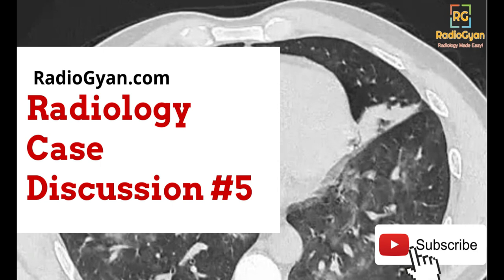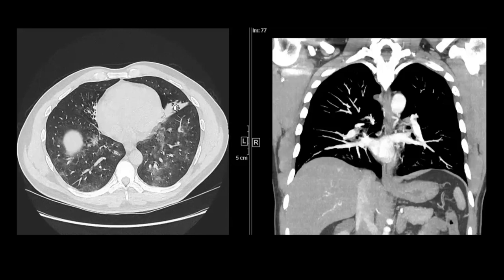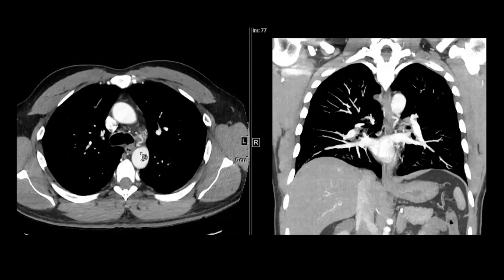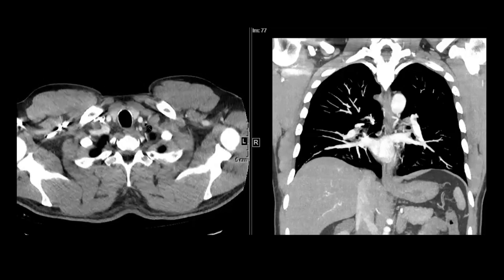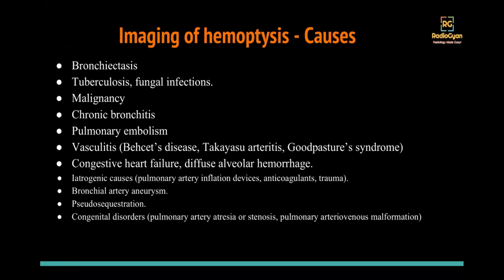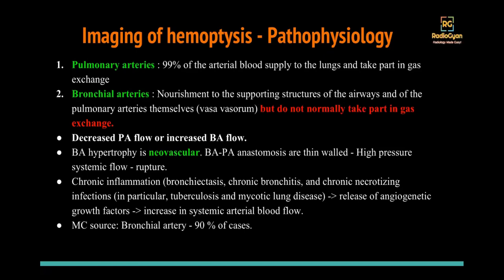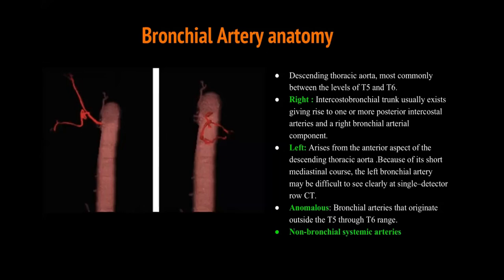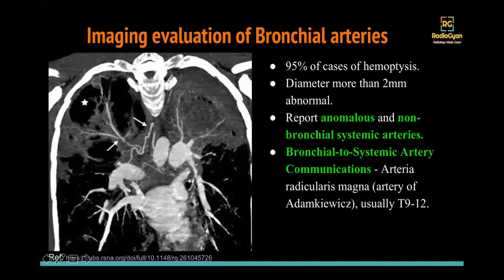Hemoptysis - Role of Imaging (Case-based approach) | Radiology Board Review Case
Imaging approach to hemoptysis and bronchial artery anatomy

Hemoptysis : CT Reporting checklist
Lung parenchyma
- Bronchiectasis
- Lung carcinoma
- Acute and chronic lung infections (in particular, tuberculosis and aspergillosis)
- Cardiogenic pulmonary edema
Pulmonary arteries
- Thromboembolic disease – non-massive hemoptysis
- Direct invasion by neoplastic disease or by necrotizing inflammatory disorders -Rasmussen aneurysms.
- AVM
- Dieulafoy disease
Bronchial artery evaluation on CT
- 95% of the cases of hemoptysis.
- Diameter more than 2mm abnormal.
- Report anomalous and non-bronchial systemic arteries as failure to embolize this can cause recurrent hemoptysis.
- Bronchial-to-Systemic Artery Communications.

Join our radiology discussion groups to participate in the discussion live

🙍‍♂️ WHO AM I:
I'm Amar Udare, a radiology fellow training at McMaster University Canada. I have a passion for teaching and I believe in FOAMrad

I share radiology cases and resources which will help you prepare for your radiology board exams (including MD / DMRD / DNB radiodiagnosis, the FRCR exam, OSCE based radiology exams and other radiology exam patterns).

⏱Time Stamps:
0:00 - Introduction
0:30 - PACS based case images
2:00 - Description of imaging findings
12:40 - Common causes of hemoptysis
14:26 - Imaging modalities for hemoptysis
16:00 - Pathophysiology of lung blood flow and hemoptysis.
18:00 - Bronchial artery anatomy
19:41 - Imaging evaluation checklist for hemoptysis
21:17 - Imaging of bronchial arteries
25:00 - QnA

It should not be used for self-diagnosis or self-treatment. It is not intended as, nor should it be, a substitute for independent professional medical care. We recommend that you consult your own physician regarding any diagnosis, imaging interpretation or course of treatment. Medical practitioners must make their own independent assessment before suggesting a diagnosis or recommending or instituting a course of treatment. The Platforms should not in any way be seen as a replacement for consultation with colleagues or other sources, or as a substitute for conventional training and study.

If you are not medically qualified and are registering as a layperson, you further acknowledge that the content on the Platforms is provided for educational purposes only, and is provided for use by medical professionals. You agree to use the information solely for your own private educational purposes and further agree not to rely on the information in any way.